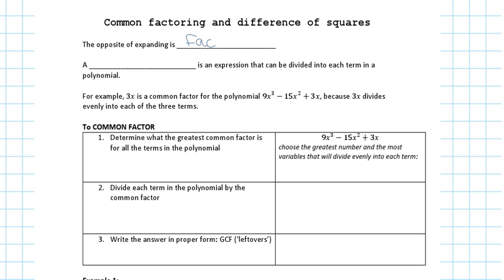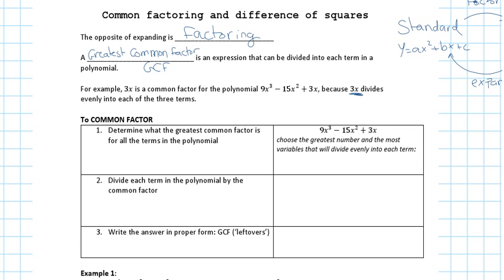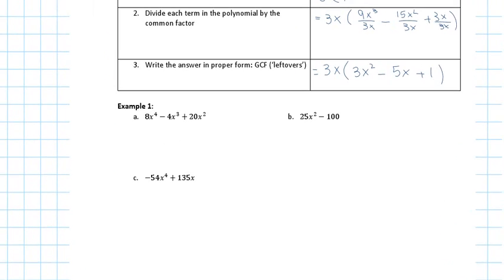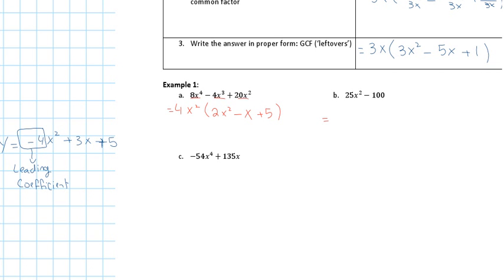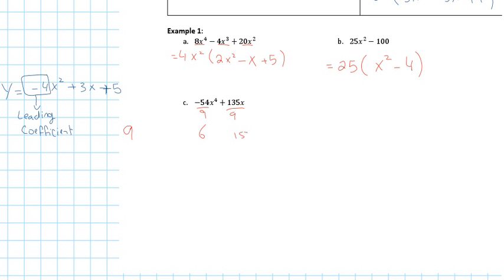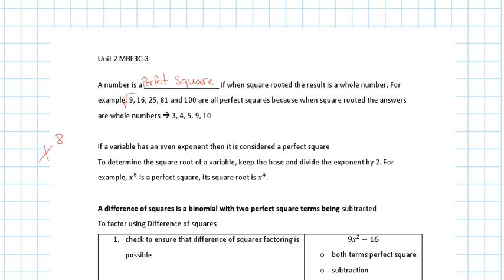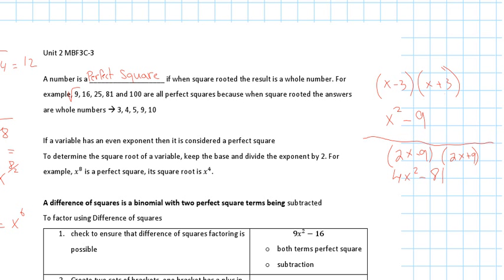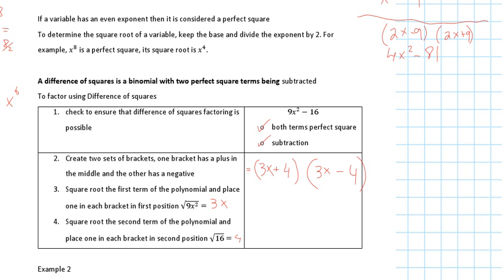Nov 29 factoring